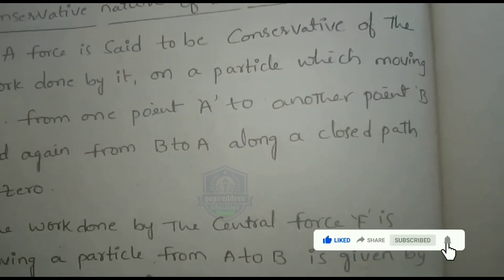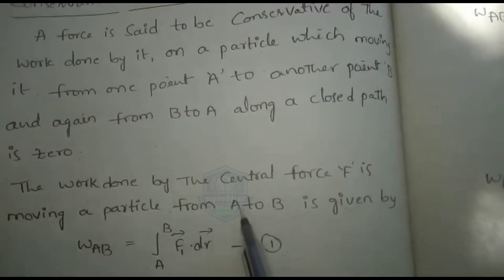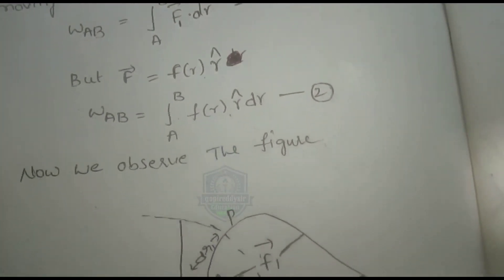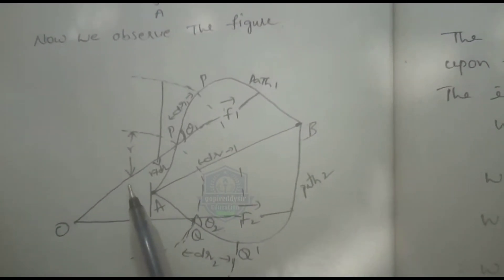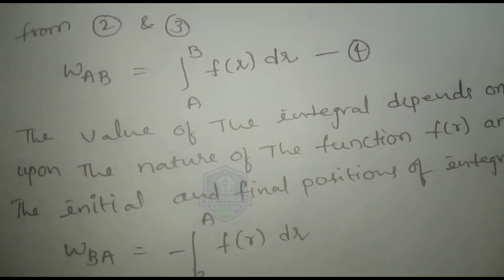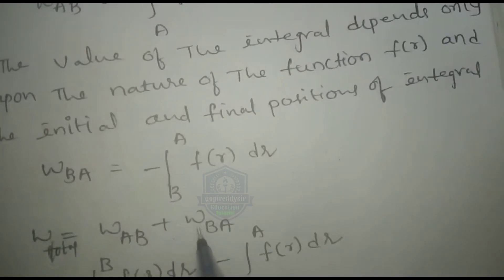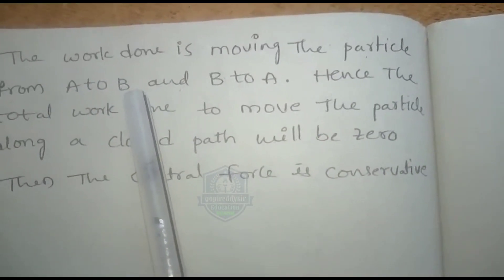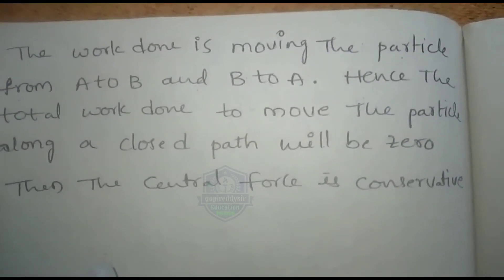Conservative nature of the central force || motion in central force feild || 1st Bsc Degree physics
Gopireddy Gangireddy
Lecturer in physics
Sri Gowthami degree college
Darsi, prakasam

motion in a central force feild

gopireddysir
And clarity and quality notes in my channel

Please follow the below links

Special theory of relativity, Einstein's mass energy relation, relativity mechanics
Bsc Degree 1,2,3,4,5,6 all papers notes are available in my channel
All topics are available in my channel 🙏🙏
All syllabus,all notes and all doubt's clarify in my channel 👍👍👍